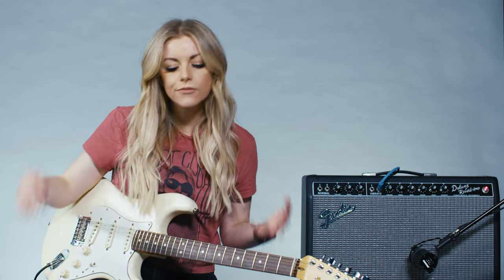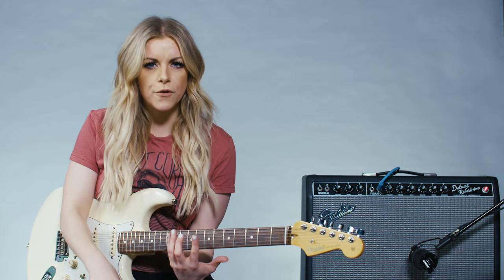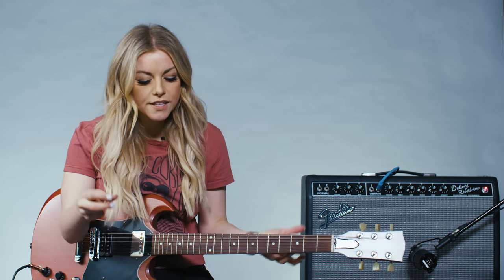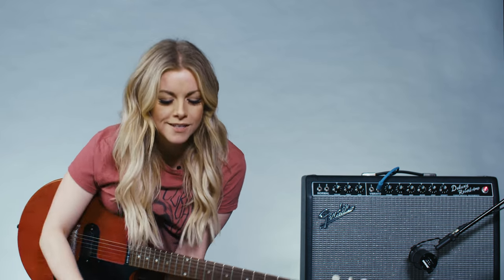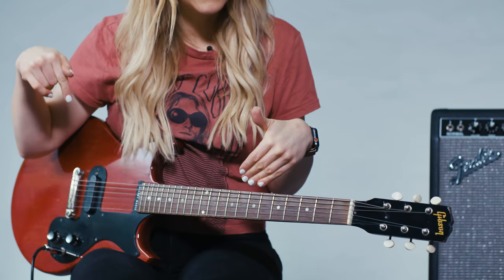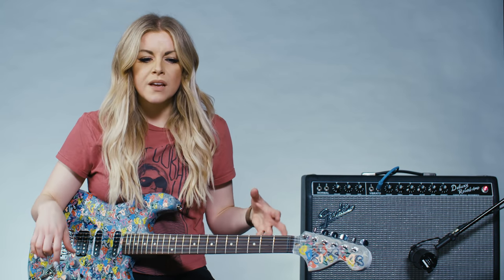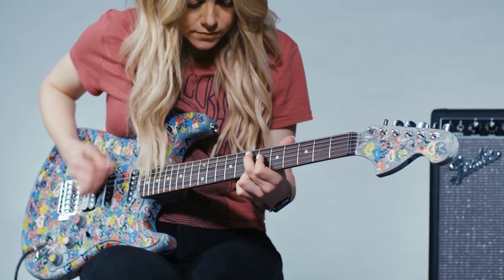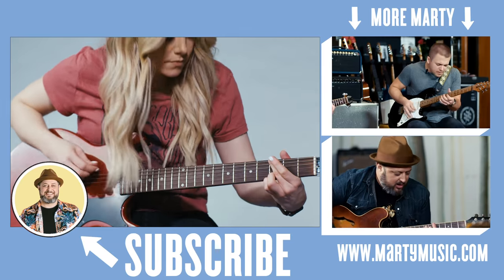Choose the Right GUITAR PICKUP! (feat.